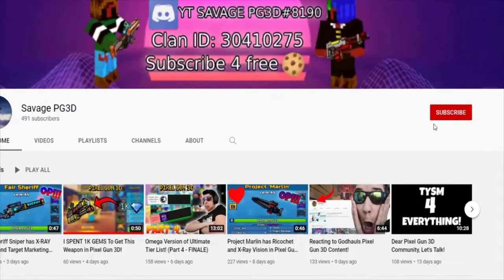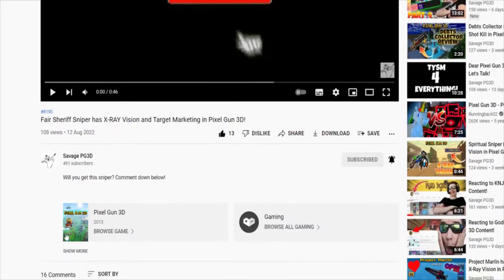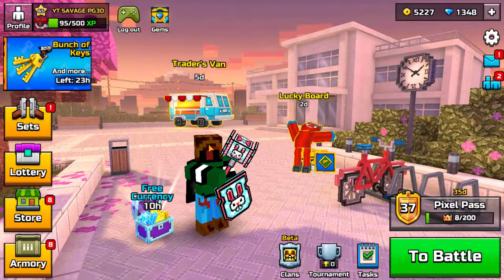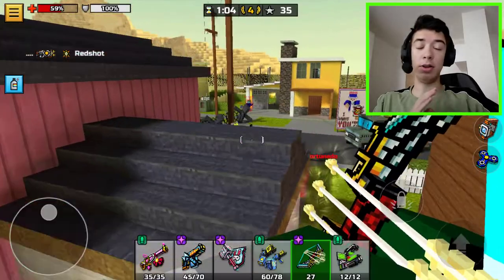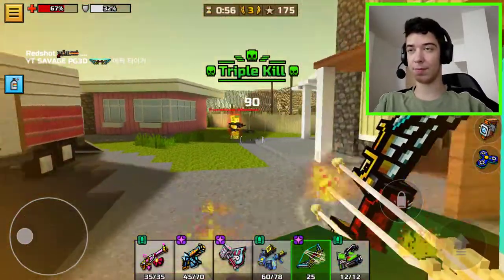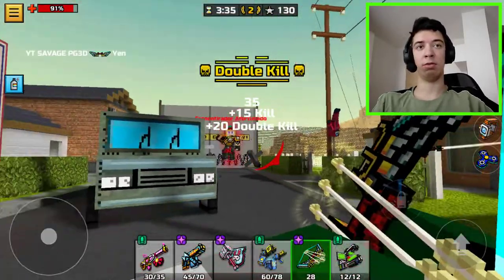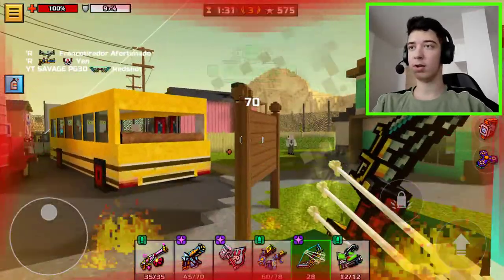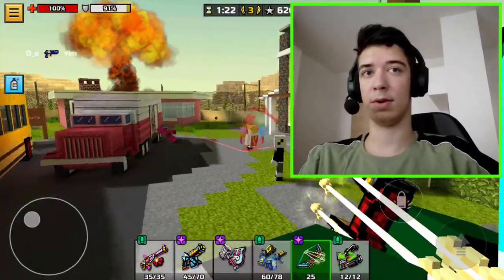Winged Bow Has 100 MOBILITY and FAST FIRE RATE in Pixel Gun 3D